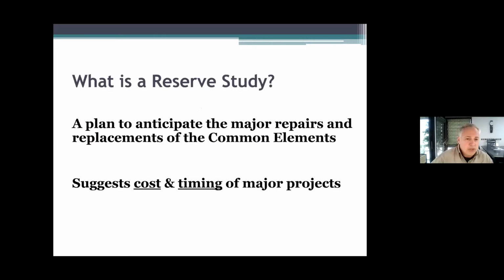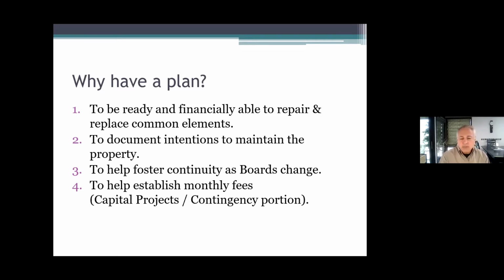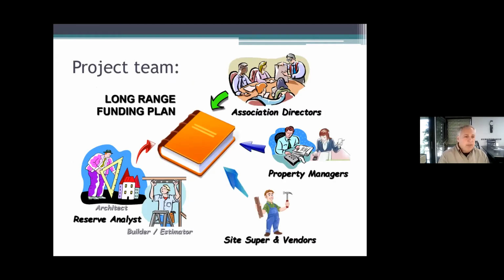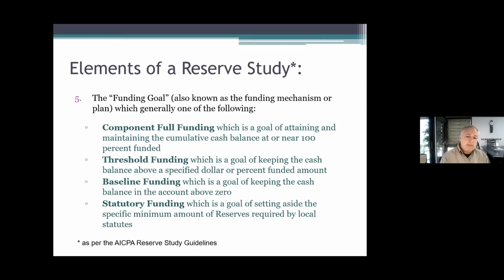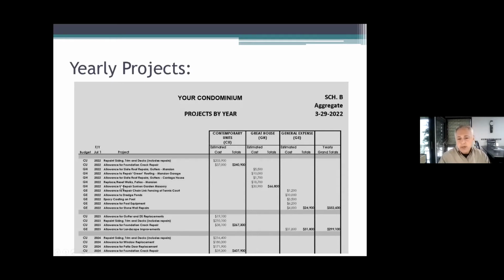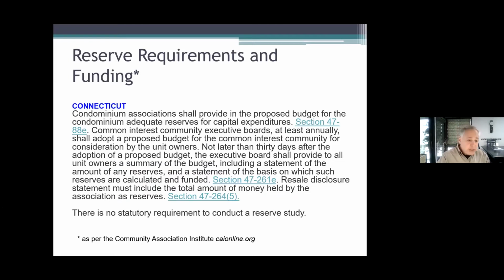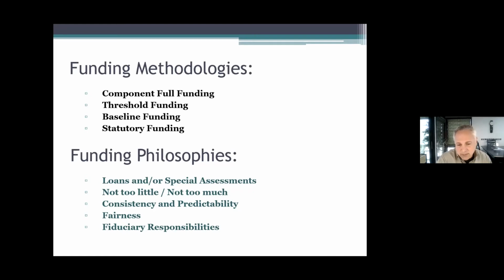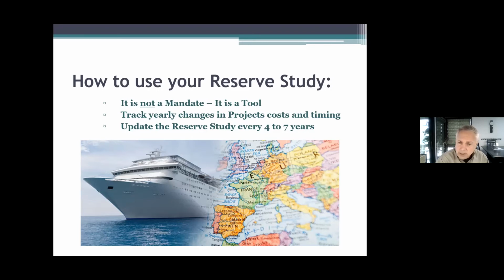Long Range Capital Funding & Reserves: The Basics of Reserve Studies